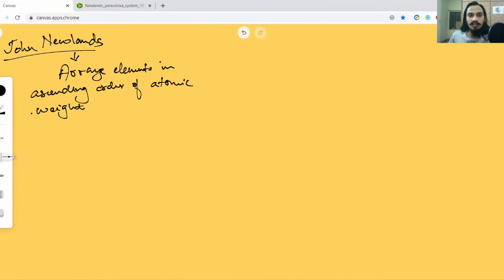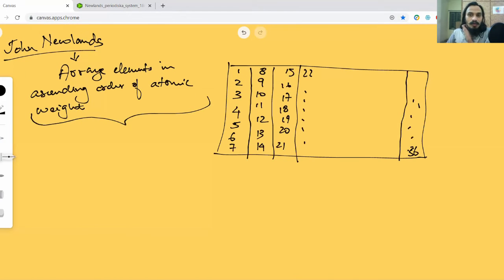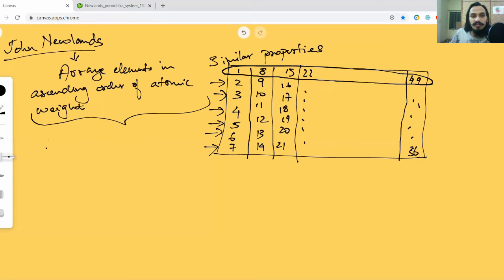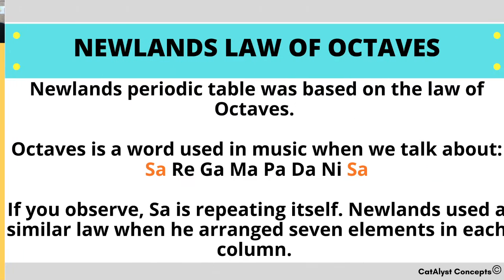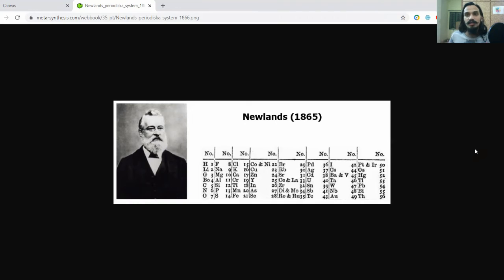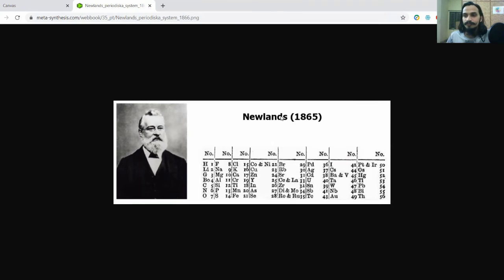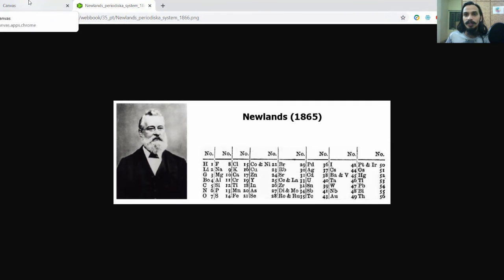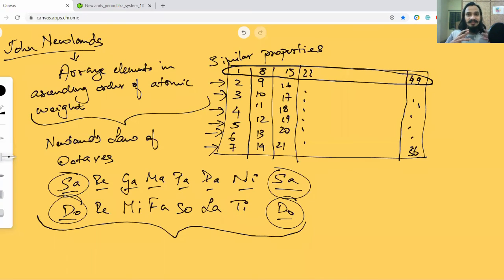Lesson #2 | Newlands Law of Octaves | Grade 10 SCERT | Classification of Elements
CatAlyst Concpets presents 'Newlands law of octaves'. What will we learn:
1. What was Newlands periodic table?
2. What are some key aspects of his law?
3. What are some problems with the table